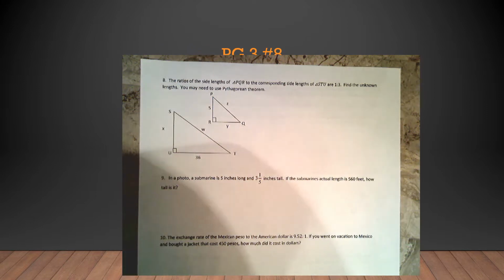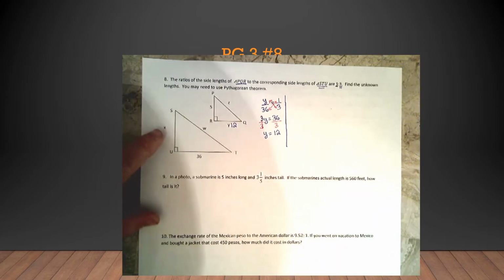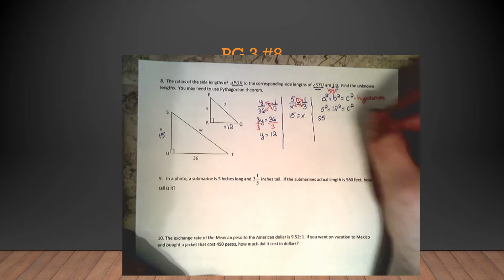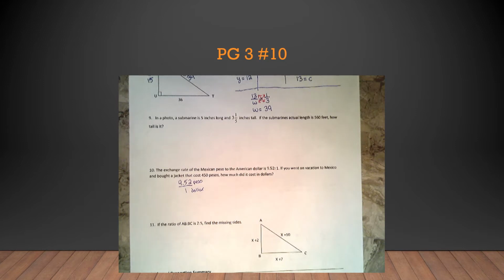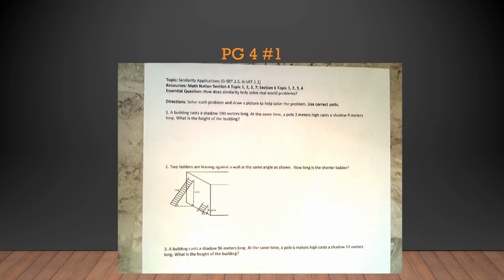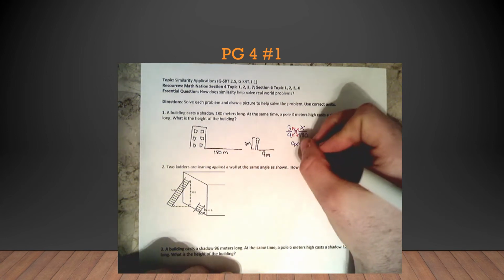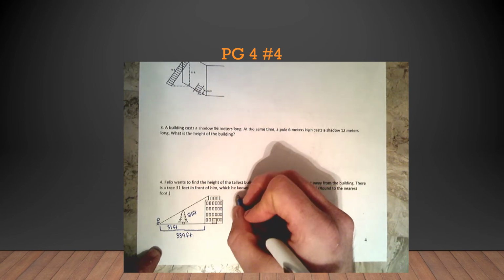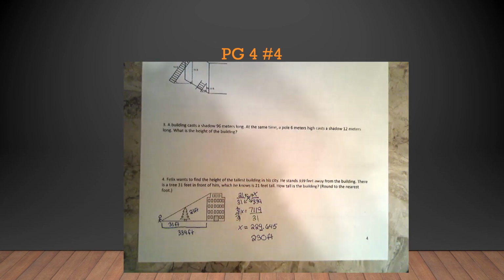Ratio and Proportions Pg 3 4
Here is Pg 3 and 4. Where we start to get into real world application